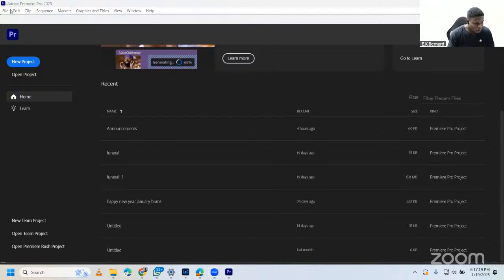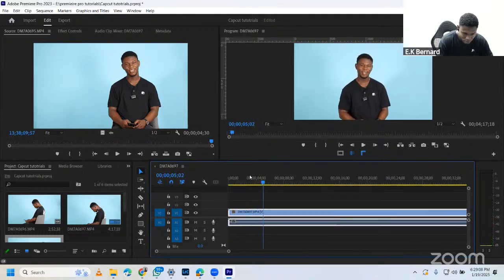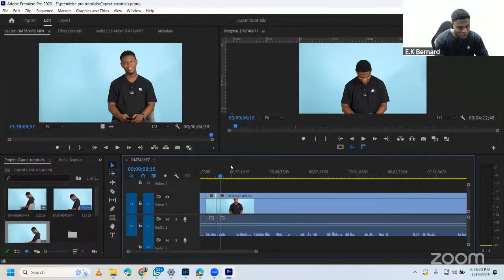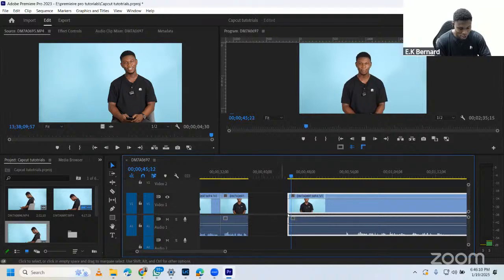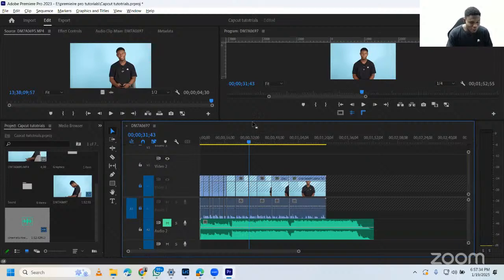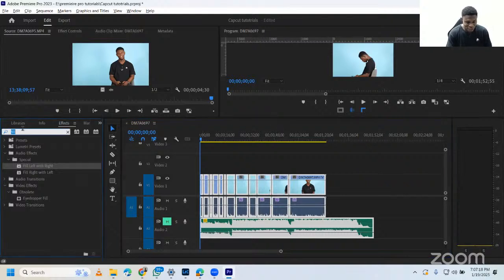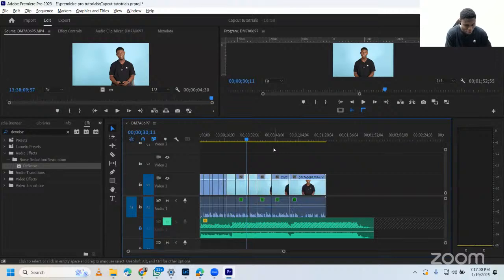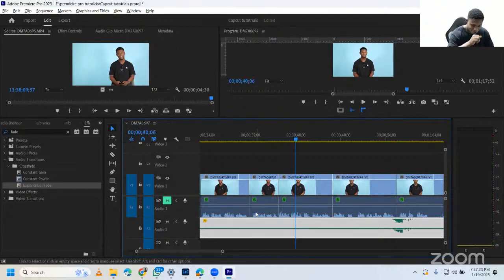PREMIERE PRO TUTORIALS - 2nd session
PREMIERE PRO TUTORIALS WITH E K BERNARD